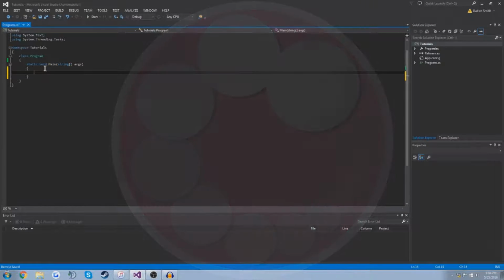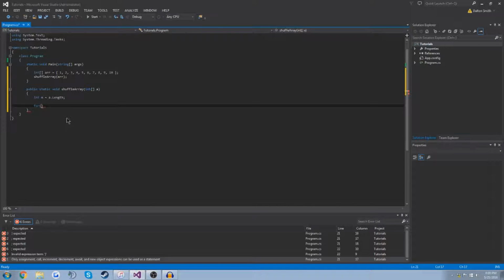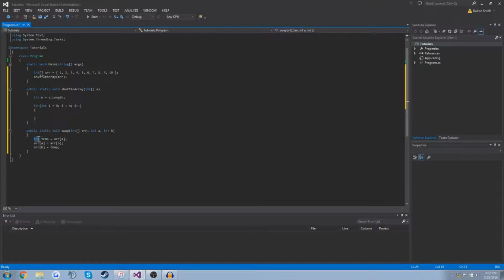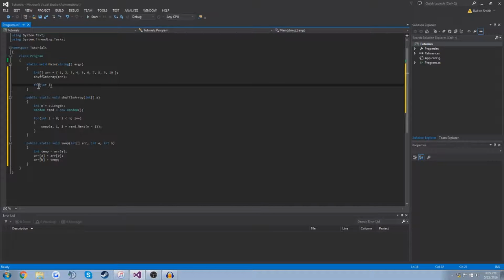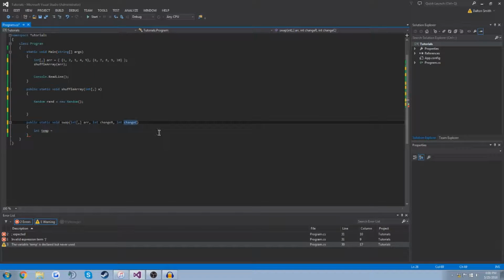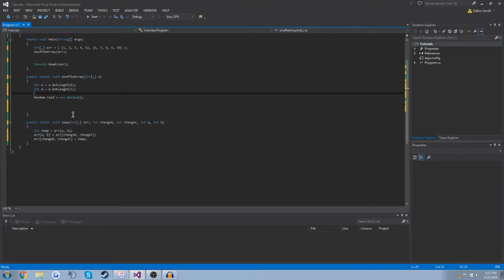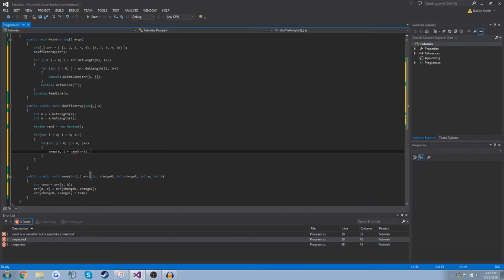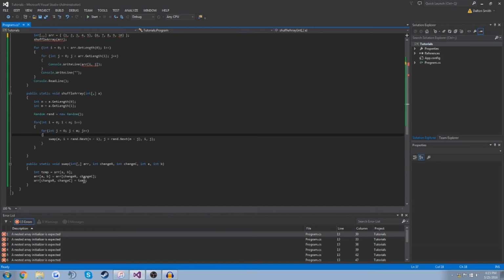C# - How to Shuffle/Randomize Arrays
This tutorial is done in C#, but the concept can be applied to any language that you want to use.